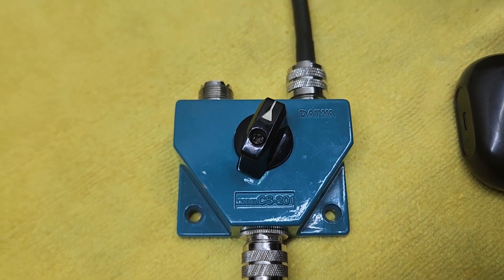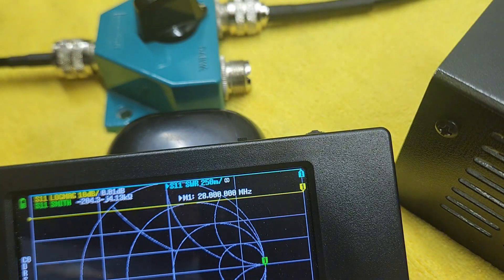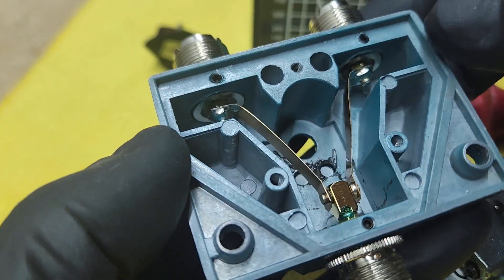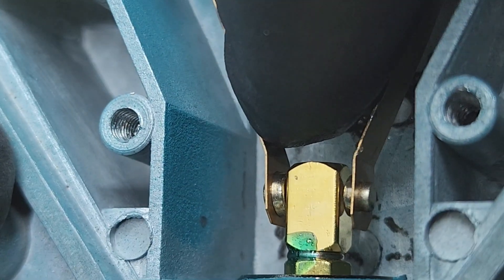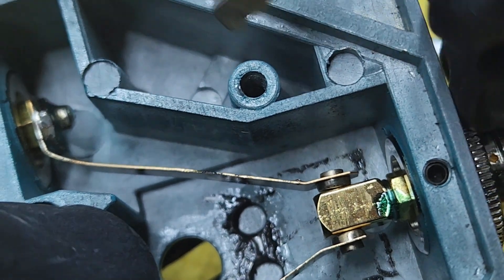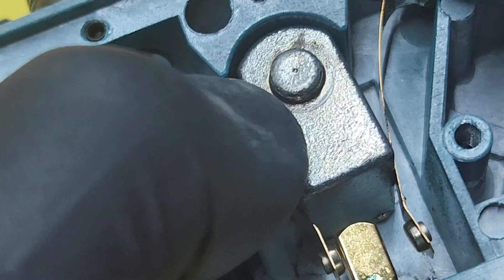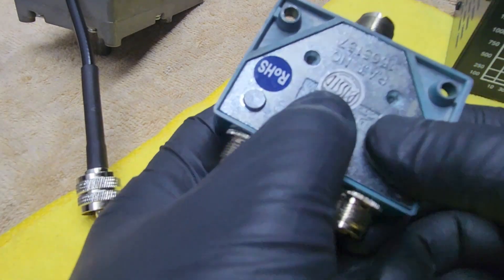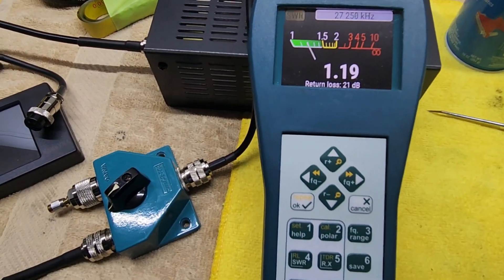Used DAIWA CS-201 Switch SWR Issue. Visual Inspection of Internals and possible fix.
Daiwa switch with swr issue.
Not bashing company just trying to fix used switch that can go bad after years of good performance.  73's to all.